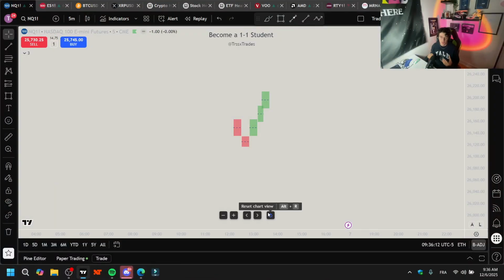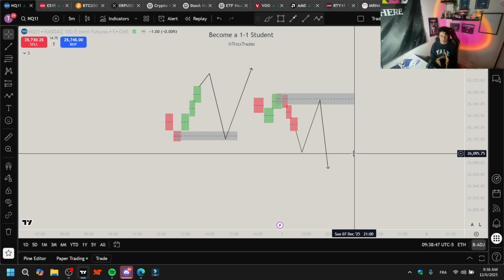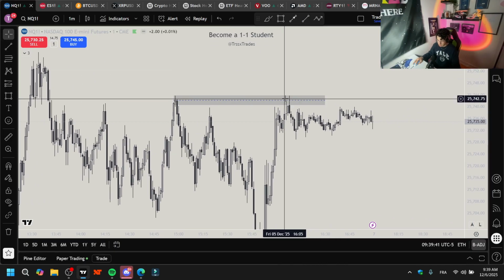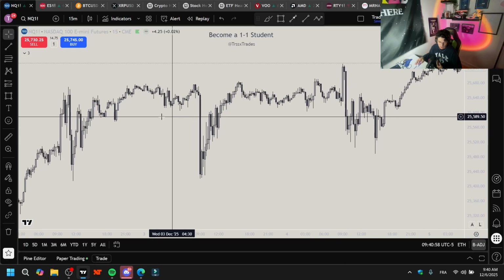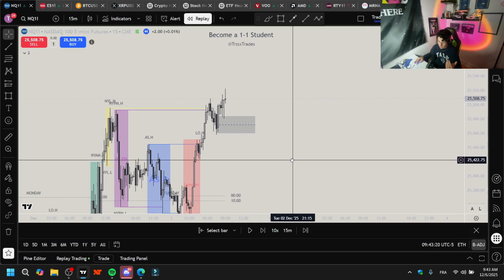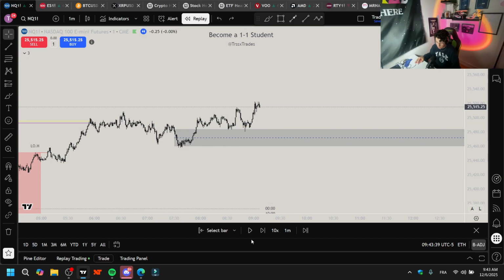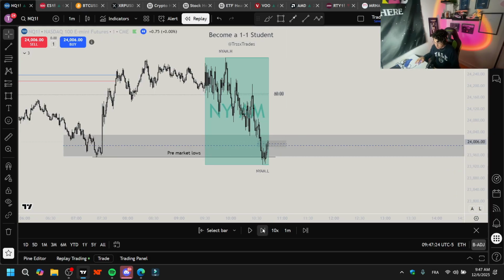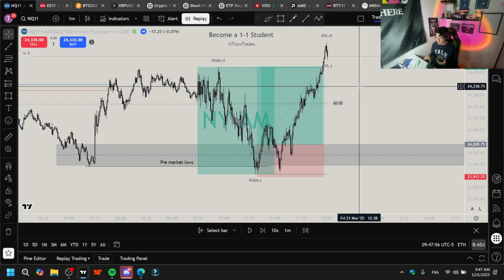Master Order Block Trading in Under 5 Minutes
Order Block Trading Strategy (Explained in Under 5 Minutes)
In this video, we break down the Order Block trading strategy step-by-step. You’ll learn what order blocks are, how to identify them, why they form, when they fail, and how to properly use them across Forex, stocks, and crypto futures. Short, simple, and straight to the point.

If you want to sharpen your market understanding and improve your entries, this video is for you.

🛒 Trade iFVG's with me!

Code: Trssx

Code: Trssx